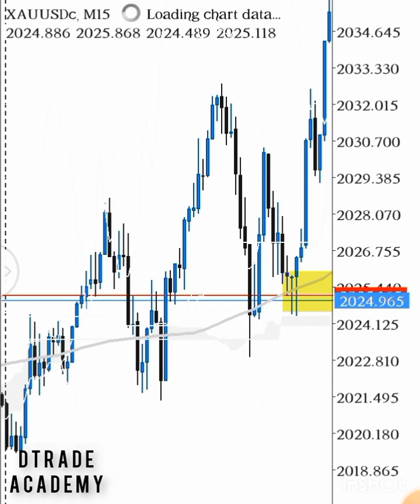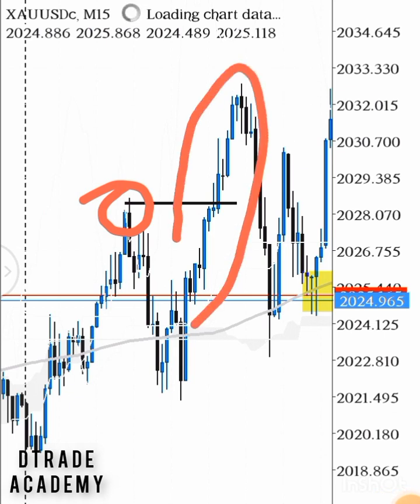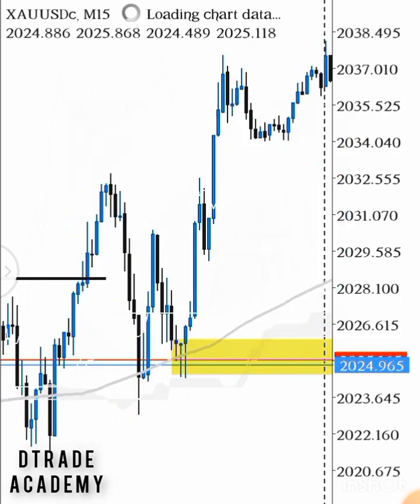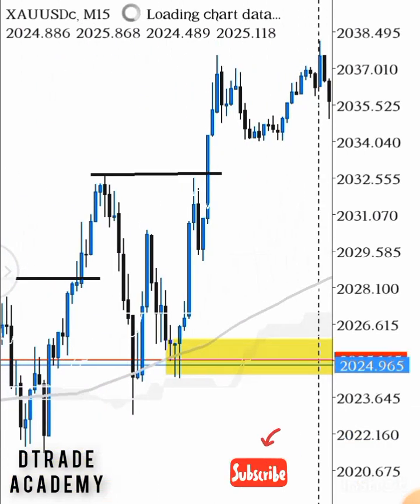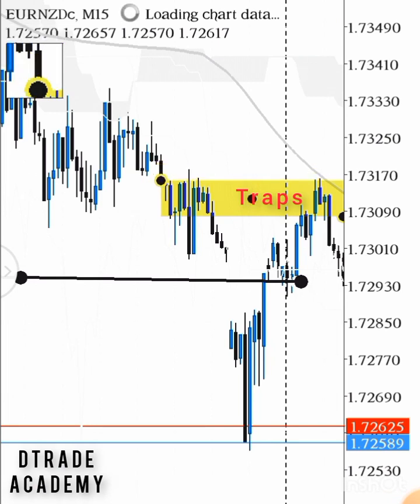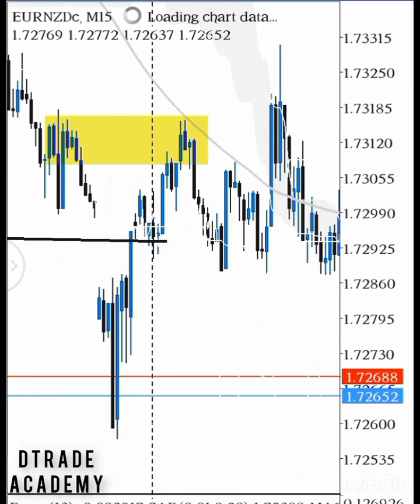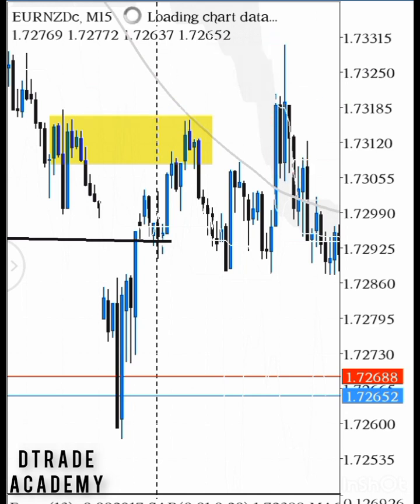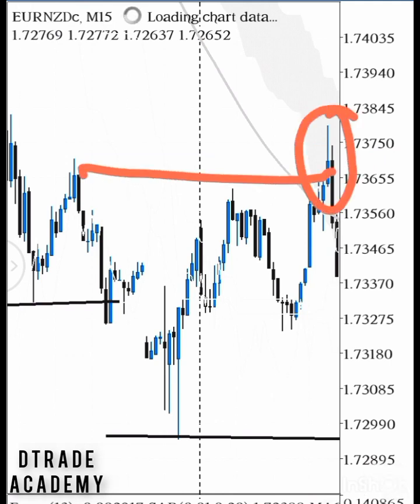how to trade Liquidity and inducement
Liquidity & Inducement are very vital before taking trades, it's helps traders to know when market makers have finished setting thier traps